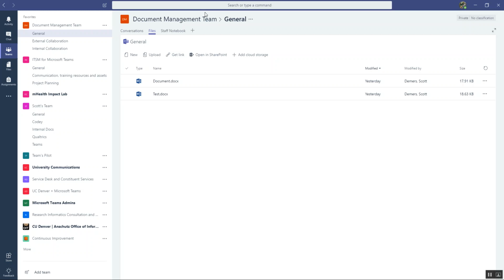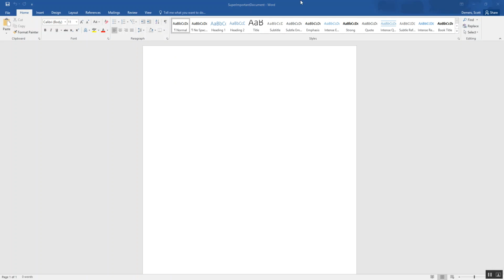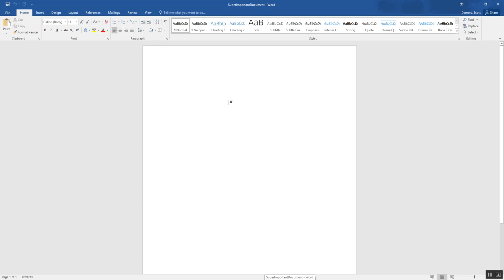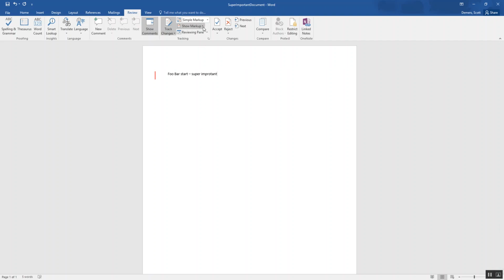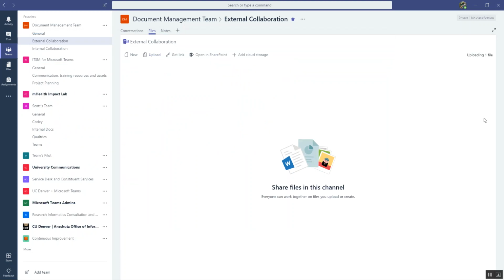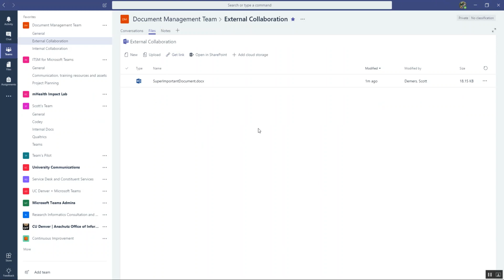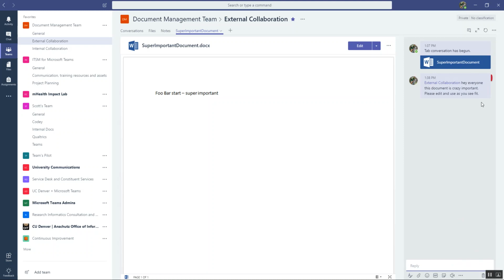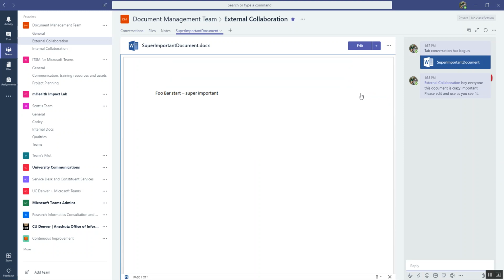Part 1 of Teams Document Management - Introduction to Document Management in Microsoft teams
Learn the basics of managing documents in Teams